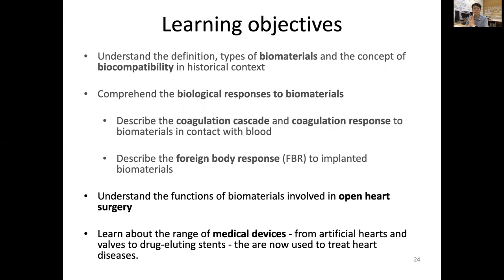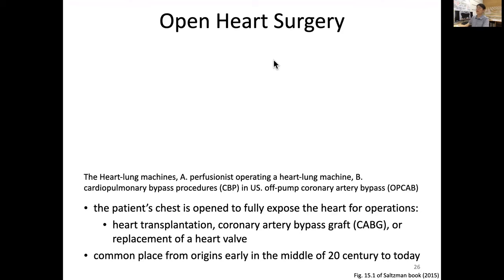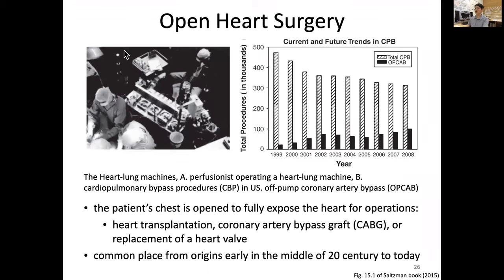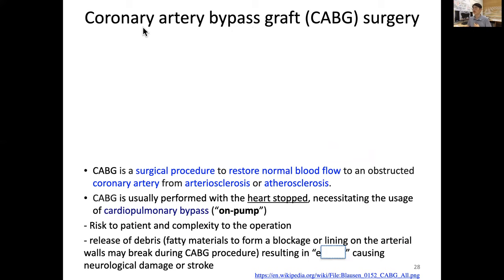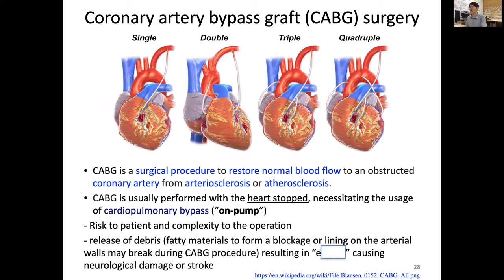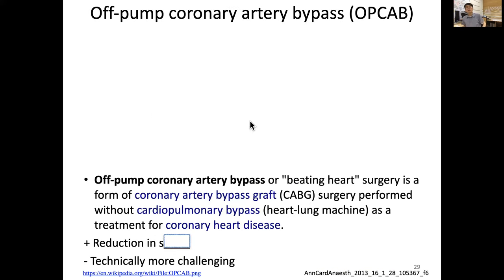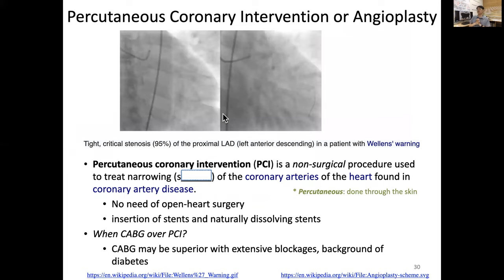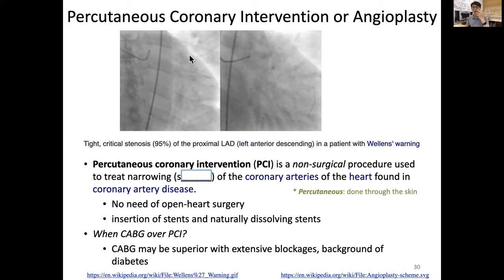9_4 Biomaterials: Open heart surgery CPB OPCAB CABG PCI